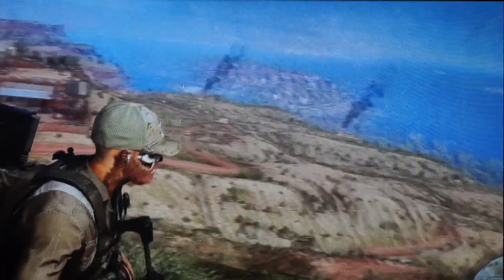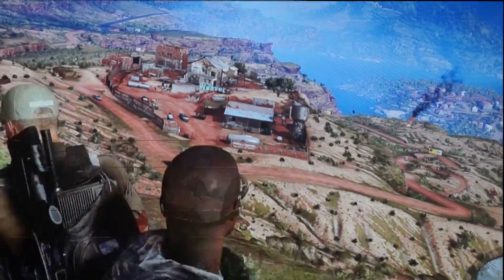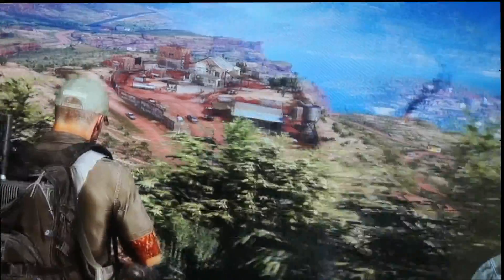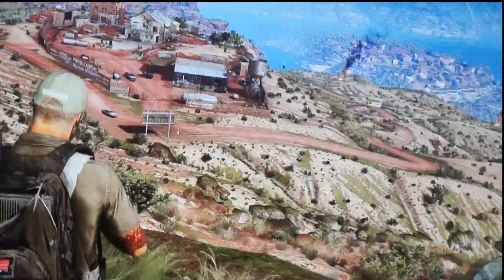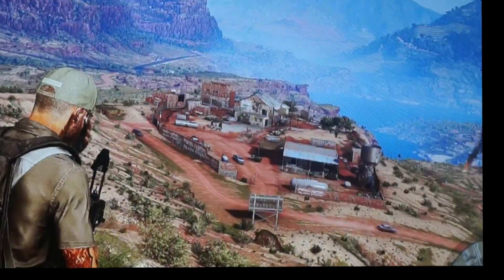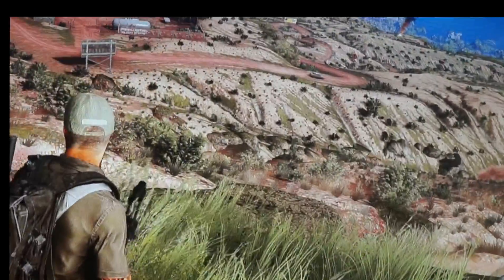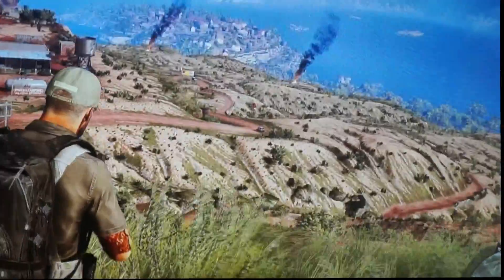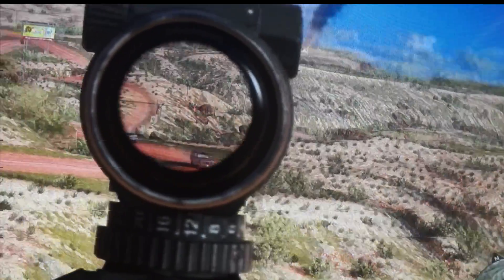Tom Clancy's Ghost Recon Wildlands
Playing on ps4 pro on a Samsung 4k